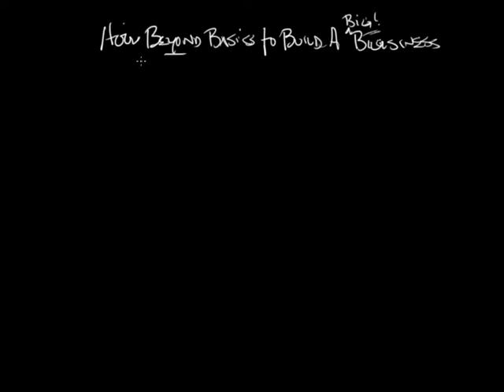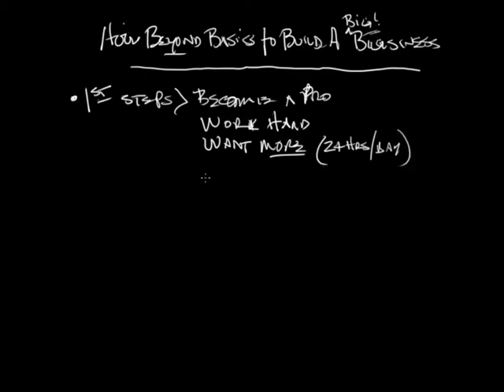Beyond Basics To A Big Business - Intro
An introduction to this 4 part series with special guest Joe Tansey which will cover:
Attracting the right people
Getting them trained and developed
Keeping them motivated without holding their hands